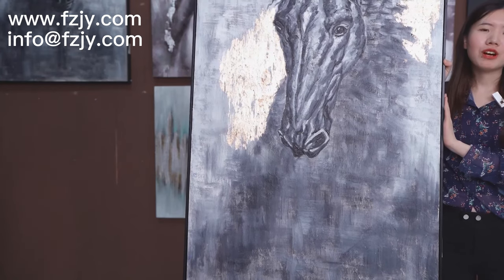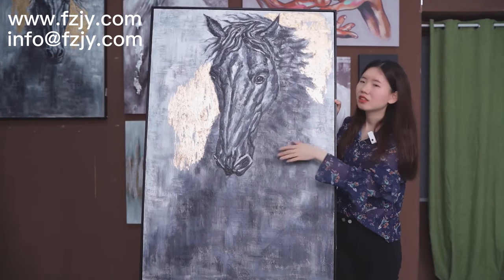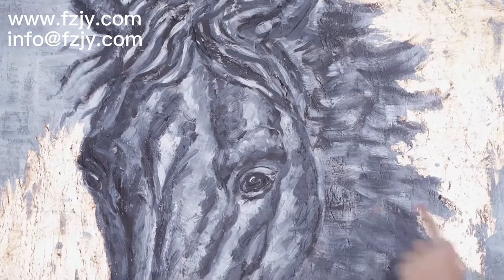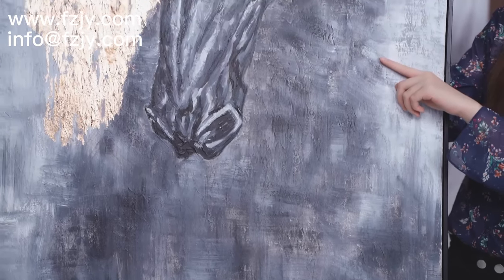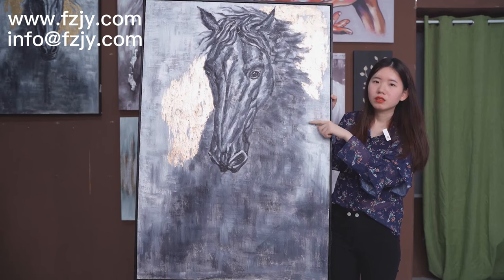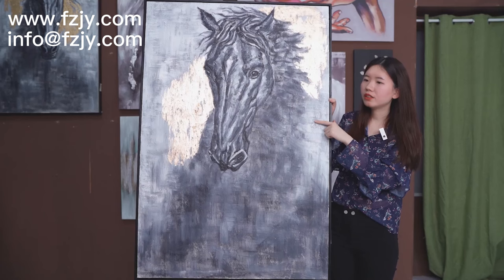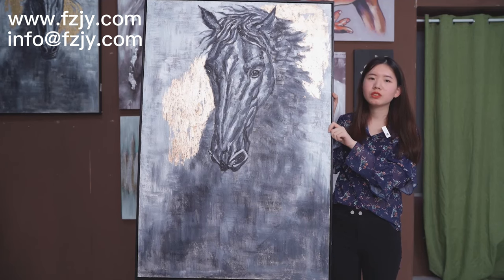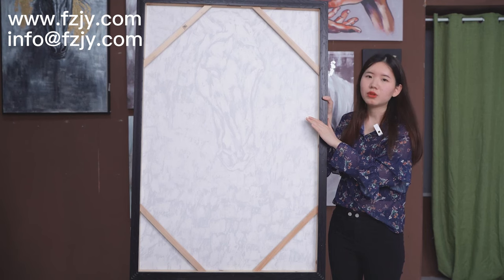Artistic Synergy of Creativity and Skill! Hand-painted and Gold Foil Oil Canvas Painting of Horses